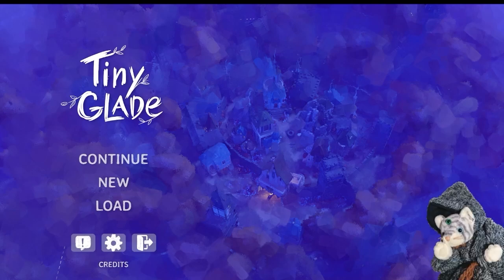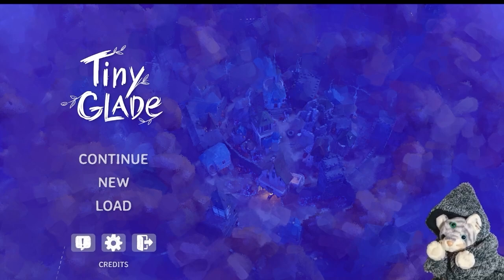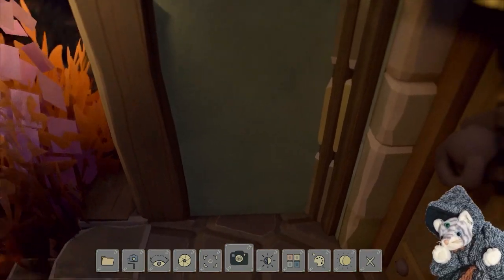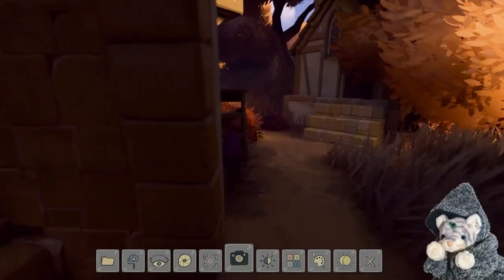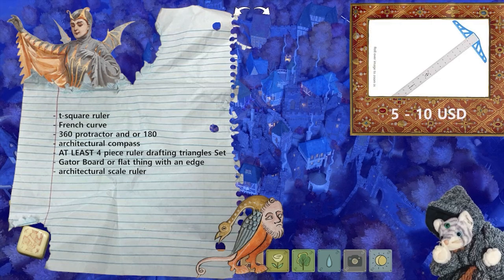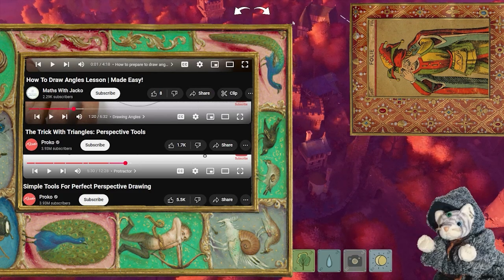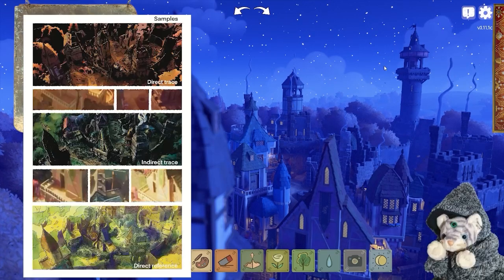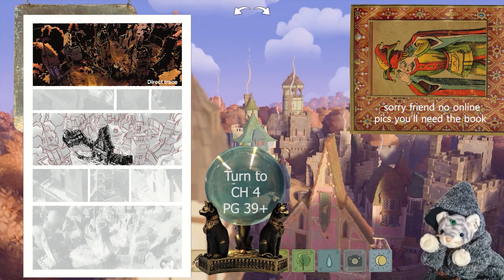Learning Perspective Drawing Is EASY With The Game Tiny Glade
With Tiny Glade, learning perspective is easy! This game makes starting to learn perspective drawing techniques a breeze. You too can draw fantasy maps without having to double down on becoming a master artist!

I hope you can get past any dyslexic nonsense in this- also my mic will be better in all future videos, this is the last one that will (hopefully) be this fiddly ahaha.

where things came from ~*
Basic Perspective Drawing : A Visual Approach by John Montague
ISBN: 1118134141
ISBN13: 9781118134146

- and some myself

more here ~* I make comics fyi
Substack-

00:00  Intro
02:20 Part 1 - The game
10:41 Part 2 - How to draw
18:29 Part 3  - What you can learn